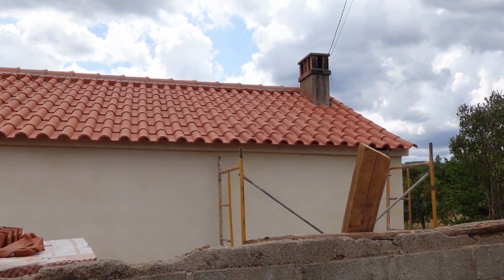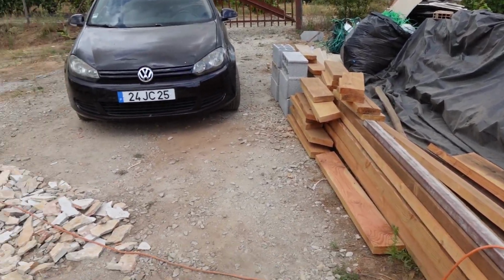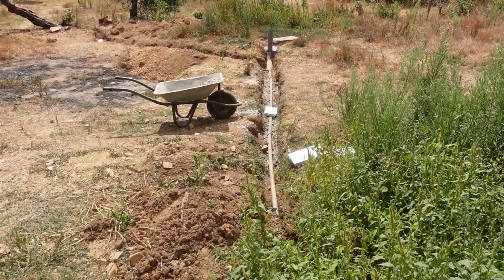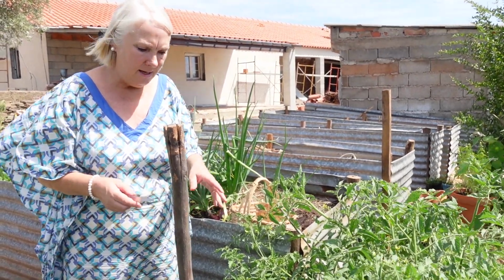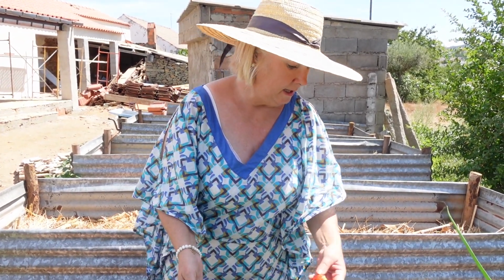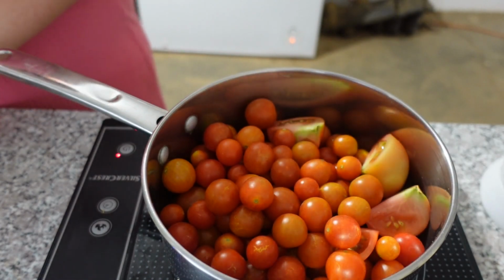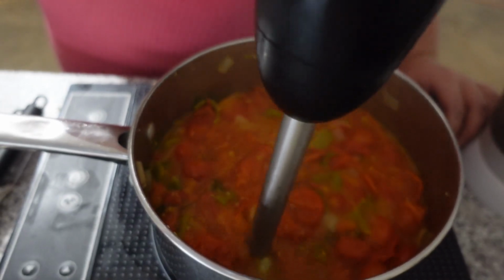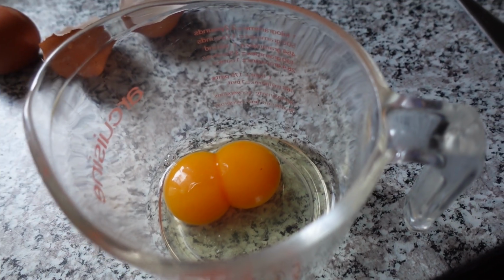86. IS THE END IN SIGHT? (on our Portuguese Quinta)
This week as the building work nears coming to a close and our frustrations rise at been unable to continue the inside projects, we manage to harvest good produce from the veggie garden. We have another building update for you and Ellierose has a lovely and simple recipe for you.

We frequently put updates on Facebook as we go about our week. You can follow the link bellow to our Facebook page.
alternatively you could check Amazon wishlist to see what we need around the farm